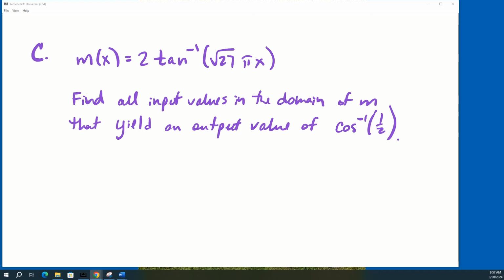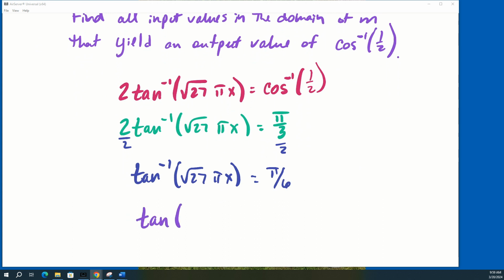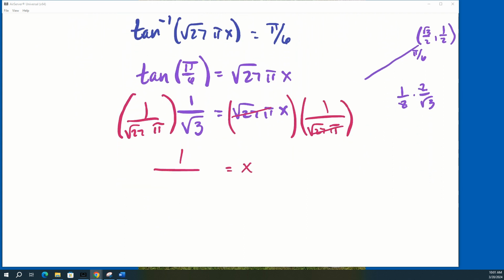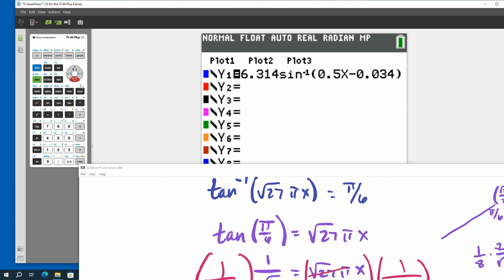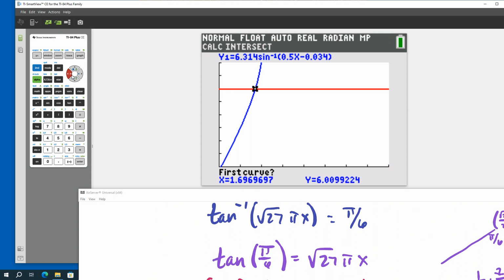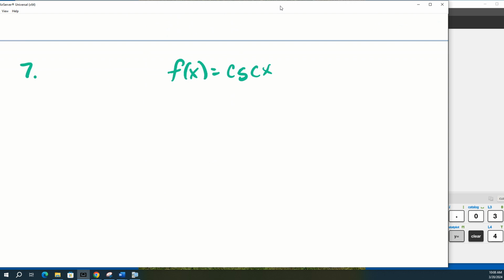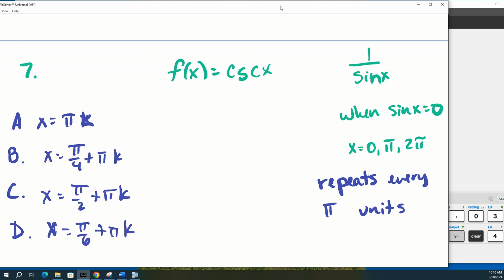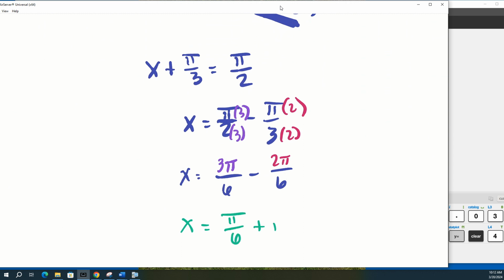Unit 7 Review FRQ (C), MC #1, 7, 10